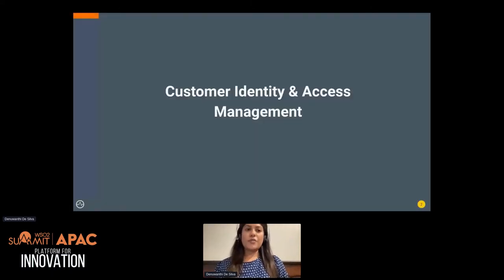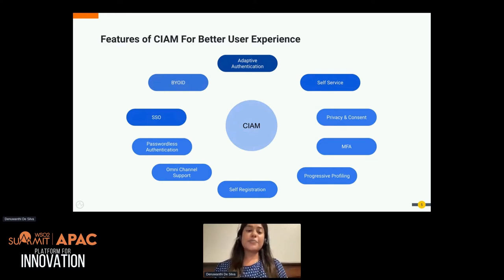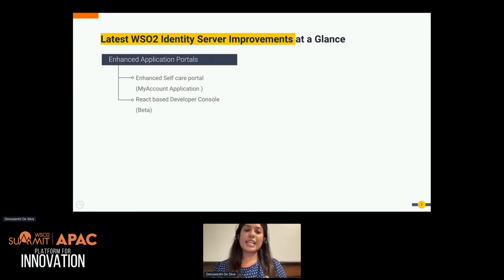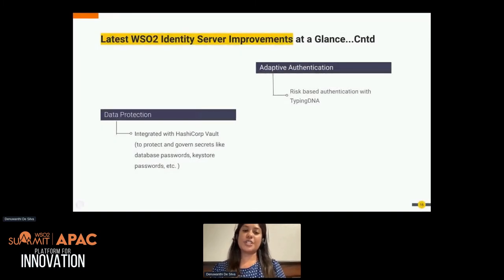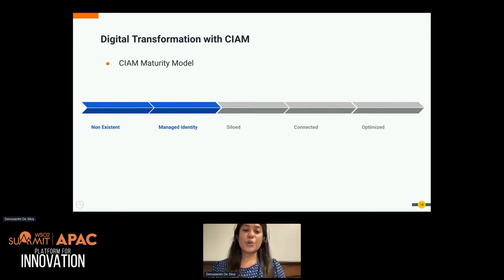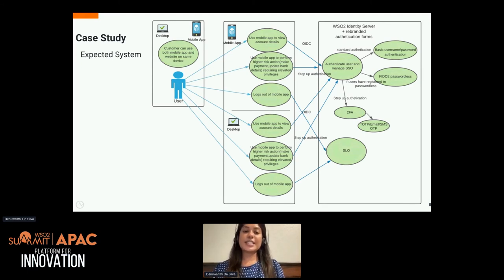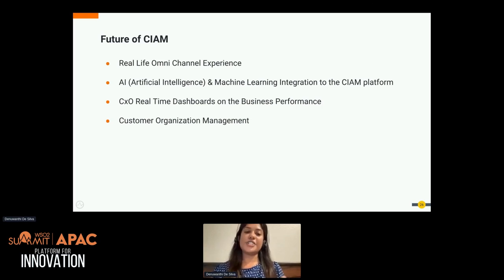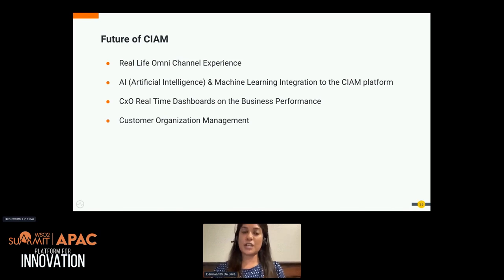Enabling Simple, Secure, and Seamless Digital Identity Experiences, WSO2Summit 2021 - APAC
Over the past two years, businesses have had to accelerate digital transformation initiatives to meet changing customer needs. A strong digital customer-centric strategy has become vital to gain a competitive advantage. It enables enterprises to leverage digital identities to deliver simple, seamless, and secure end-user experiences.

In order to grow, maintain, or enhance customer digital experiences, businesses should choose a vendor who has a strong customer identity and access management (CIAM) strategy and demonstrable experience with helping businesses all over the world. Join this session to discover how to provide better customer user experiences, the future of CIAM capabilities, success stories from our customers, and WSO2 Identity Server’s latest features.